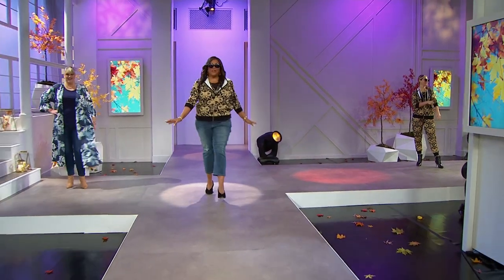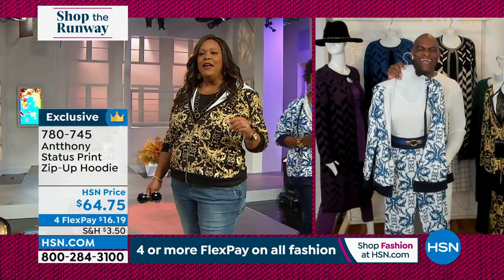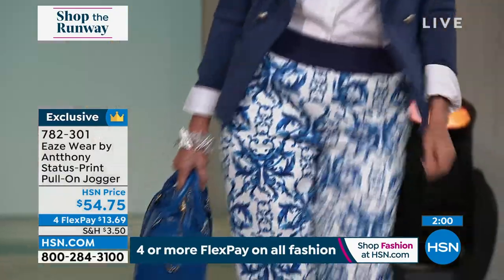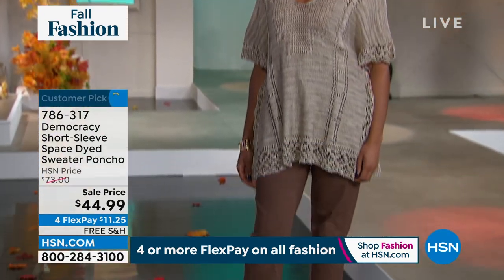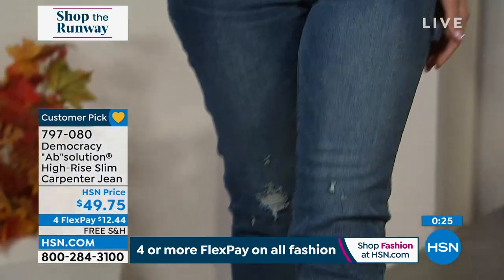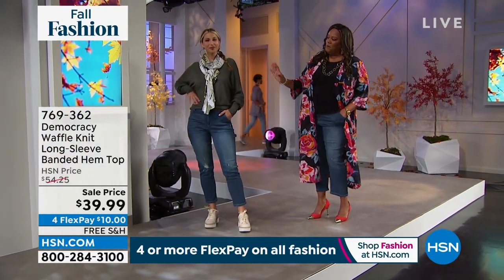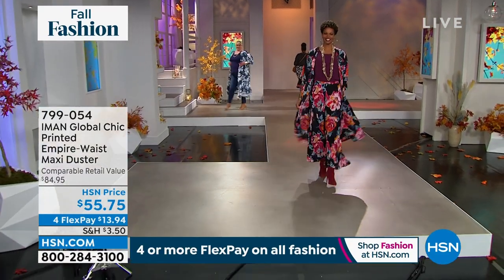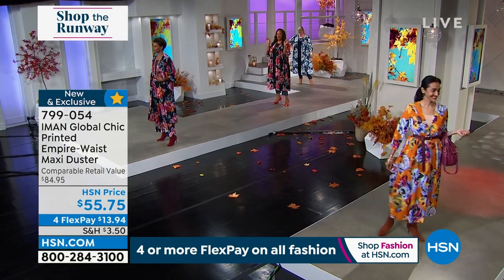HSN | Healthy You with Brett Chukerman 08.30.2022 - 04 PM